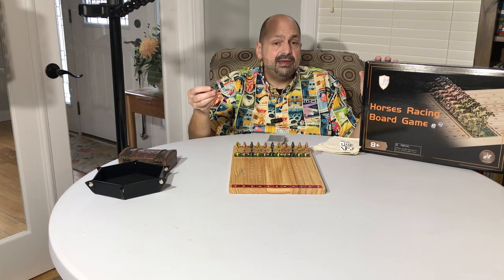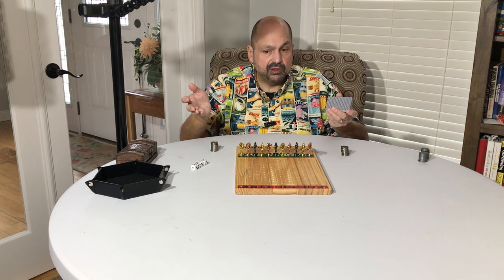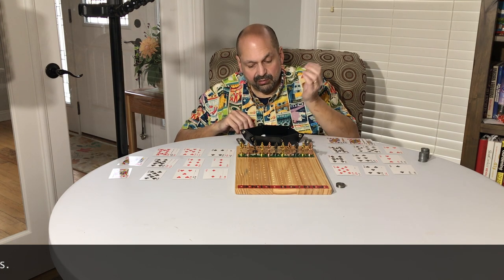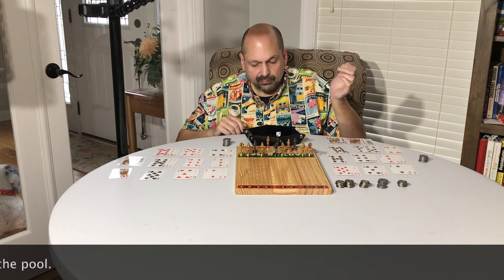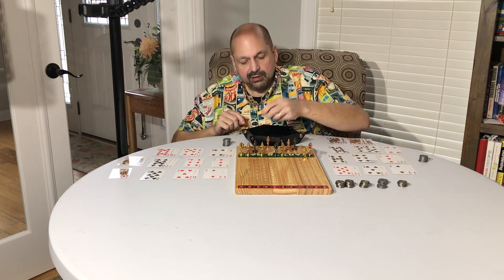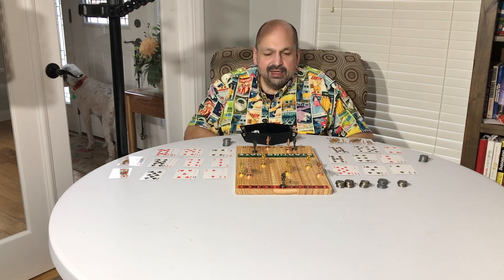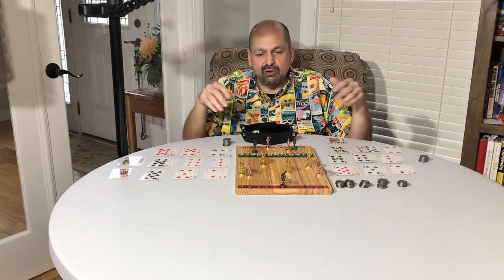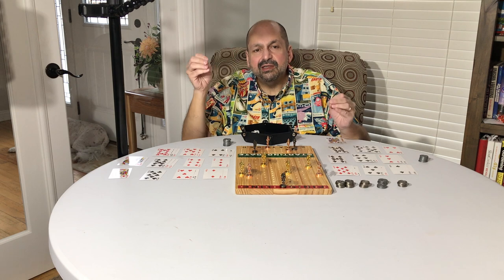Grhonior Horse Racing Game is a must-have for your collection. Seriously fun for all ages!